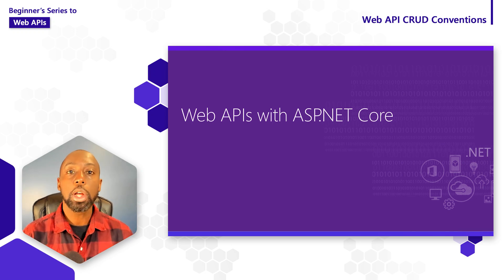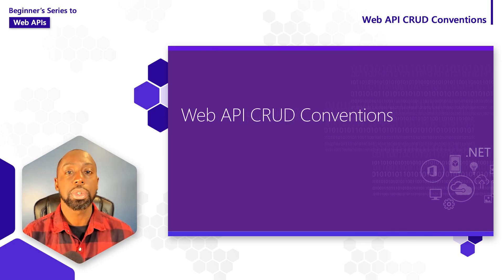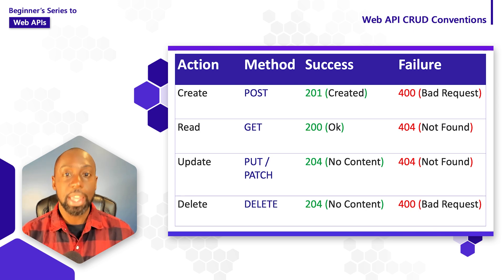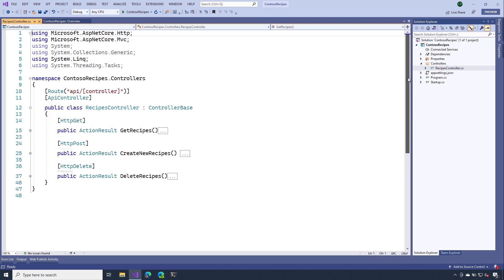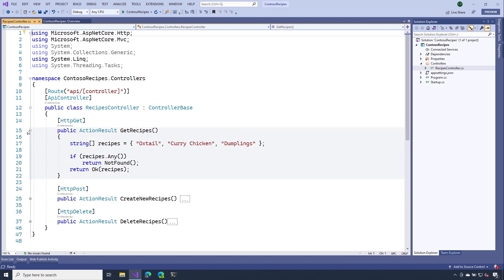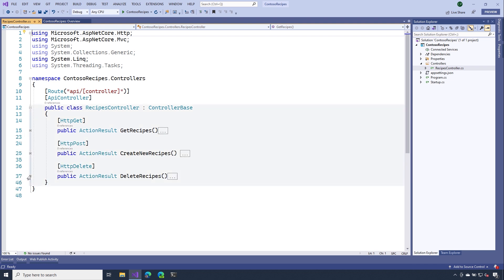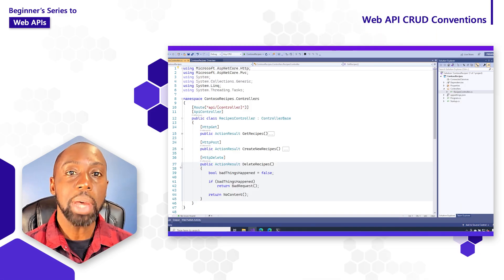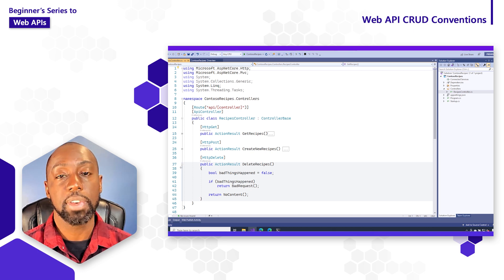Web API CRUD Conventions [5 of 18] | Web APIs for Beginners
When we’re working with the resources that Web APIs provide to us, there’s usually some common actions that we want to use. In this video, we’ll look at how we can map CRUD operations to HTTP and see how we can implement them with ASP.NET Core.